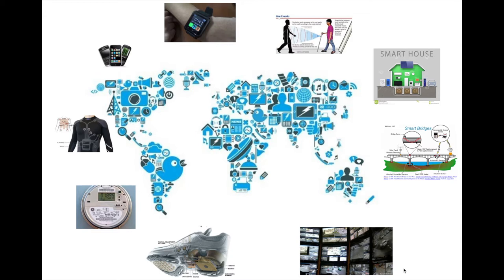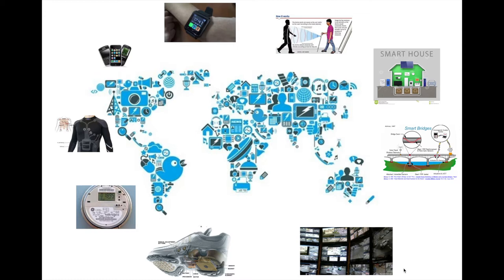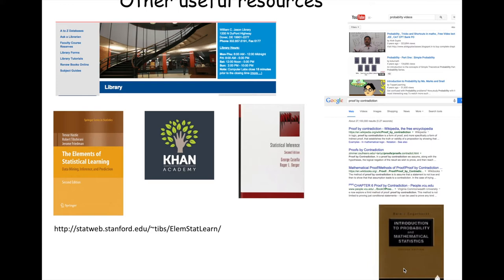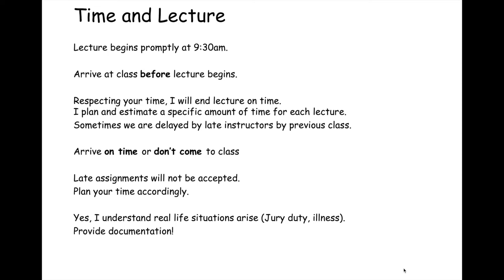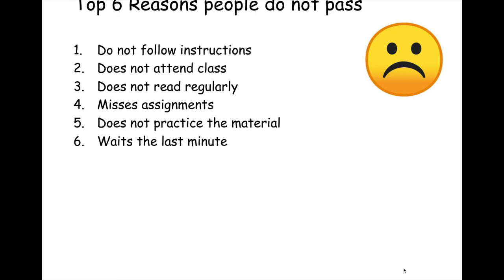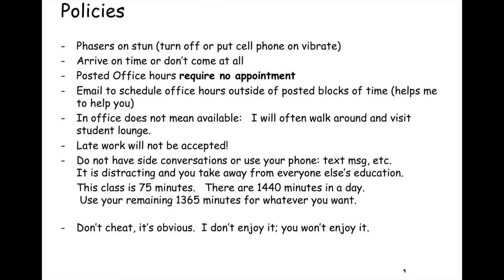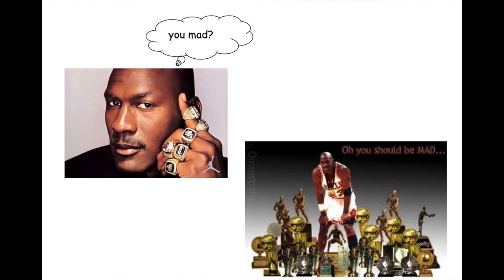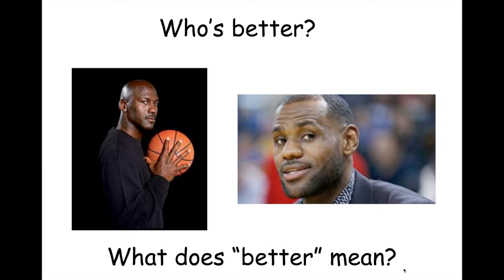Lecture#1: Data Analytics, 14 Jan 2020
Data Analytics, 14 Jan 2020